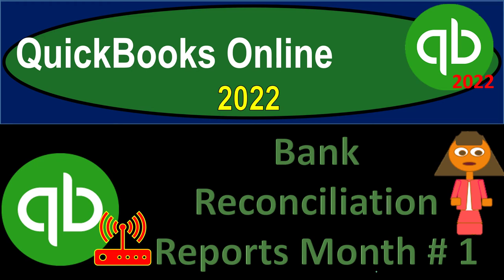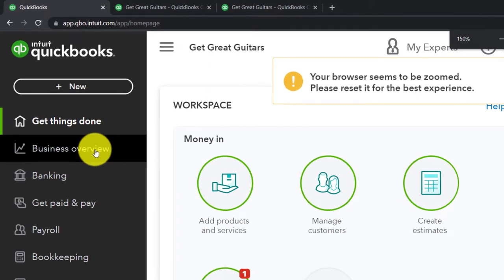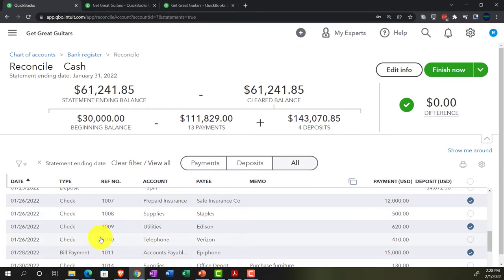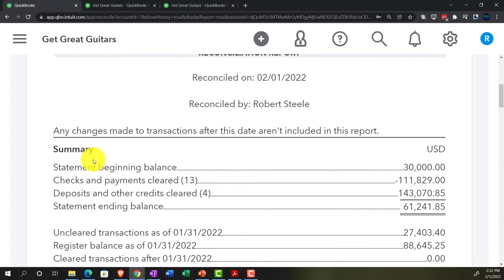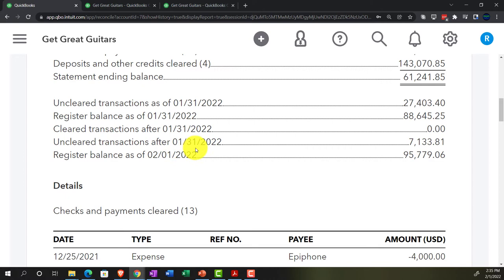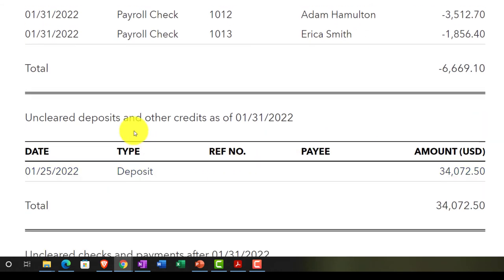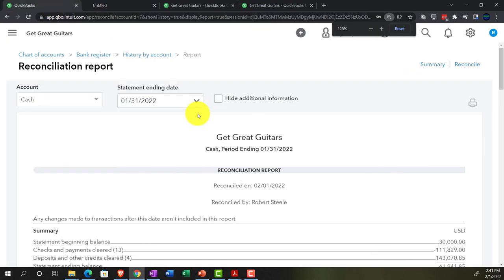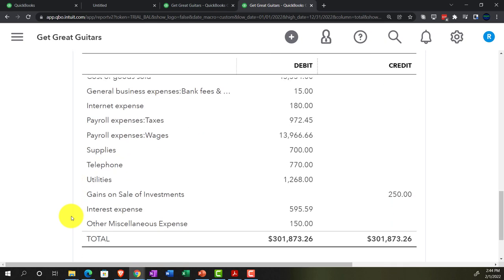Bank Reconciliation Reports Month 1 9120 QuickBooks Online 2022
Bank Reconciliation Reports Month 1